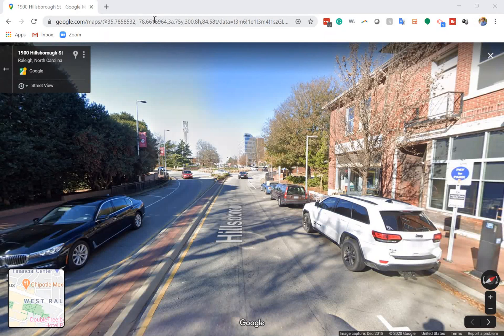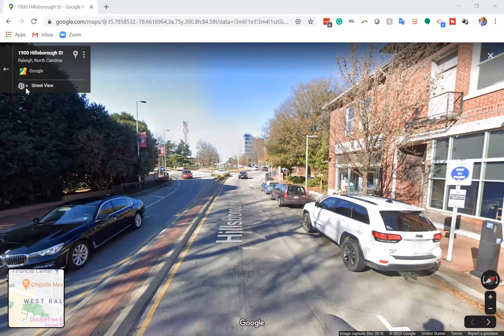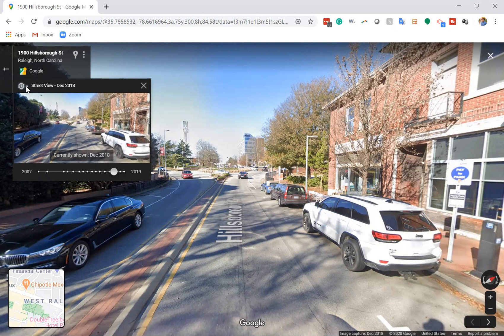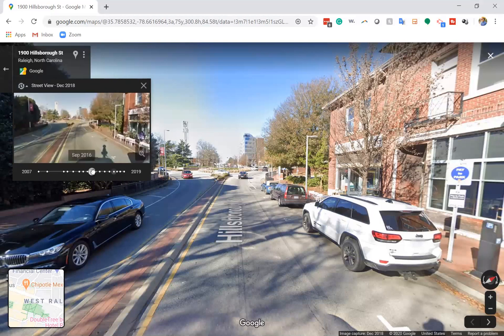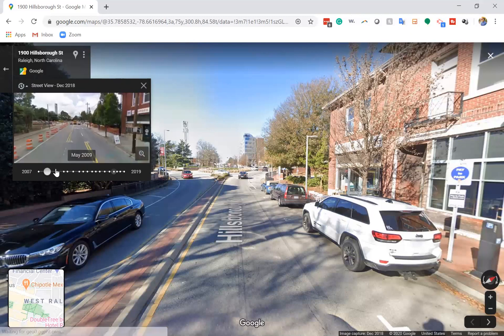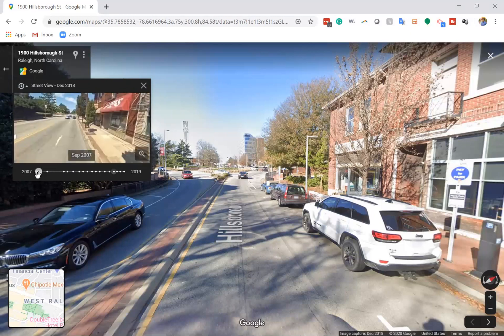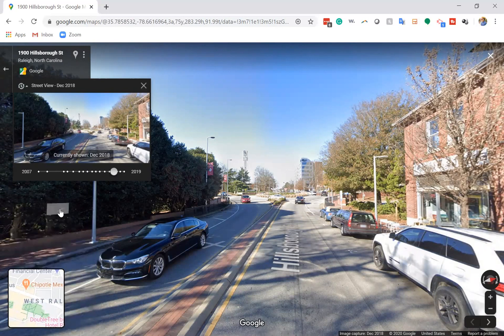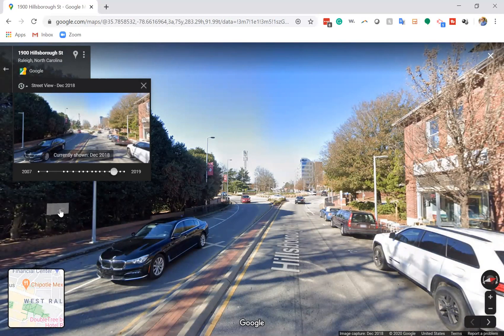How to Use Historical Imagery in Google Maps Street View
Historical imagery in Google Maps Streetview is a helpful tool for identifying when a change happened.  In this example, we can see when a roundabout was constructed, completed, and changed over time.